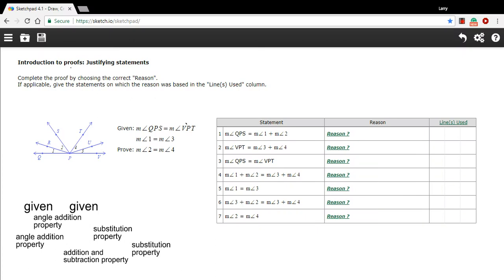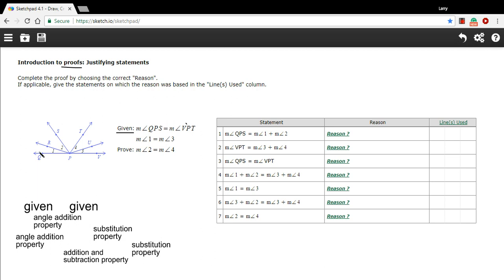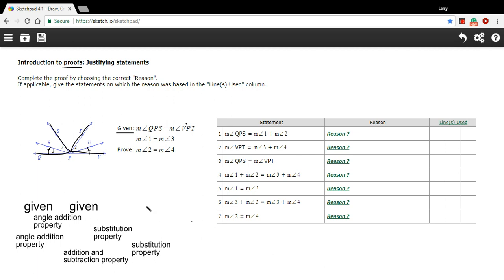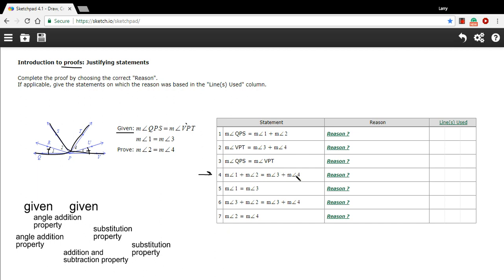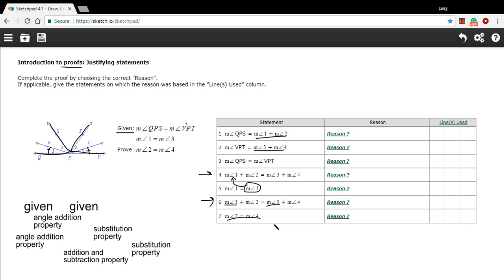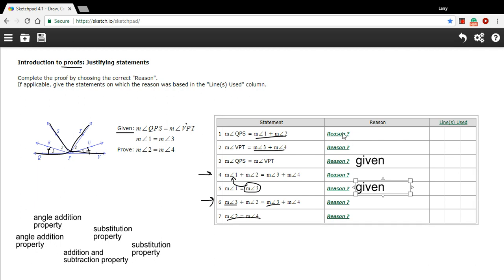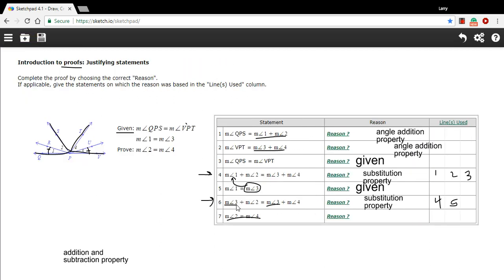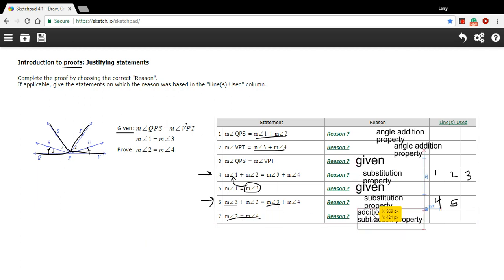Introduction to proofs - justifying statements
How to give reasons to justify statements in proofs